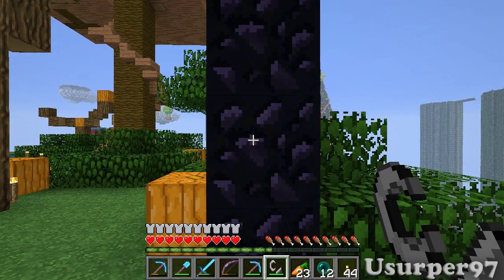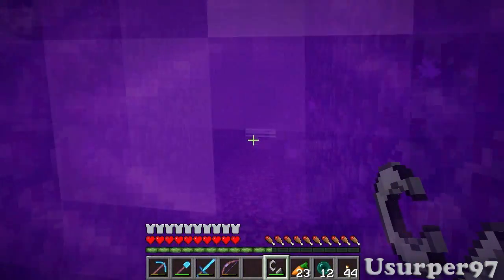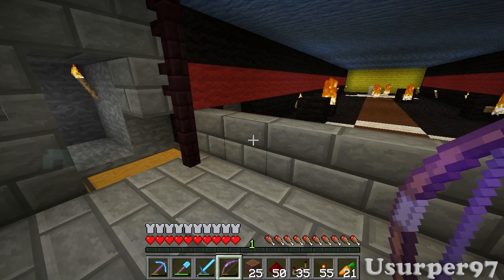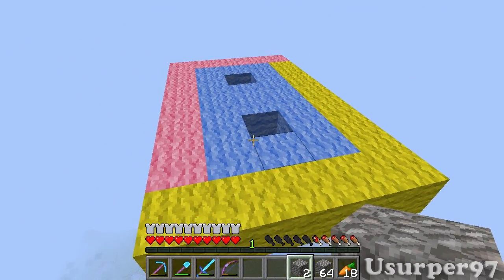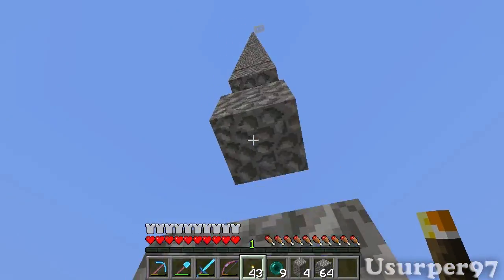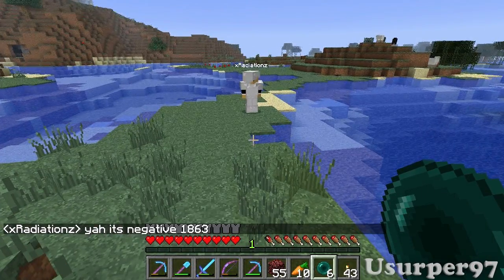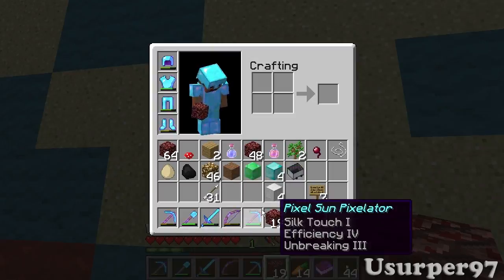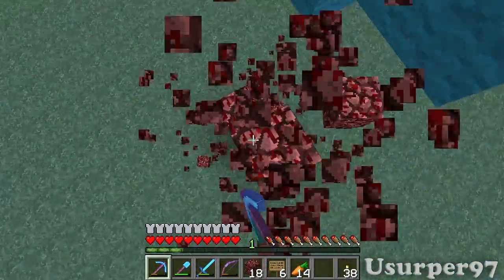Ep152 Work, Help, then Gift - Pixel Sun Usurper97 - Minecraft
I do some things and Stuff. :)

-- Links --